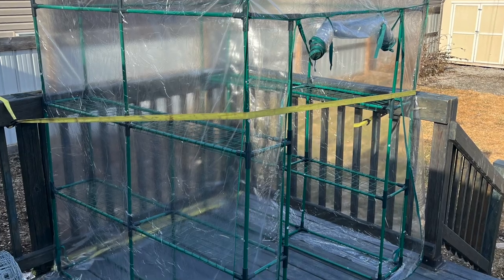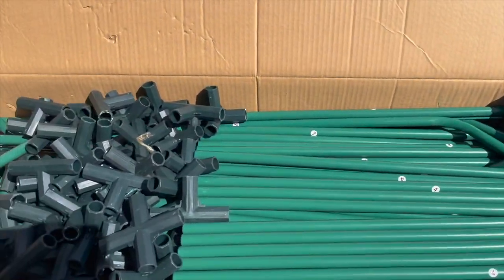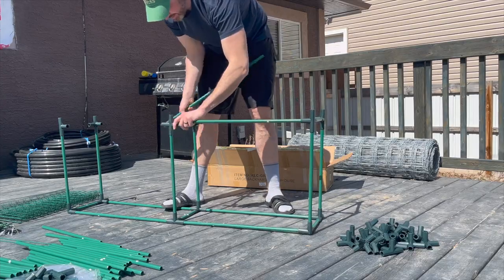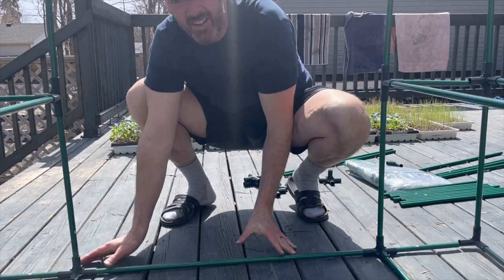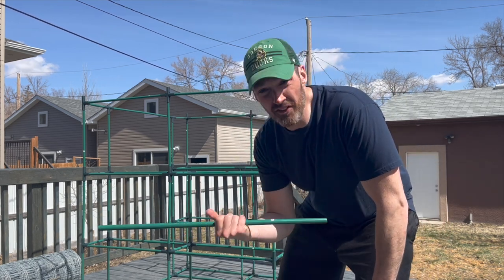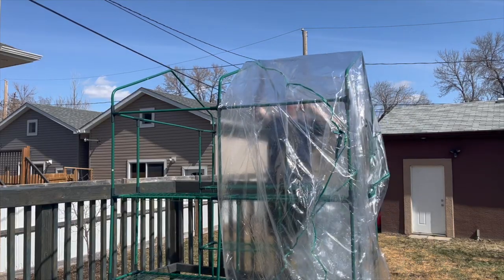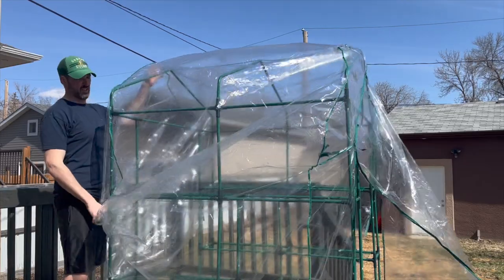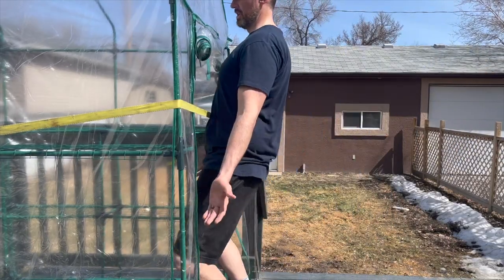How to grow OVER 1000 PLANTS!!!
Its is no wonder that green houses are so useful. A nice warm environment for young plants to grow. Plus to saves on space for the grower. There are many design of green houses out there and this has to be the simplest and least expensive.